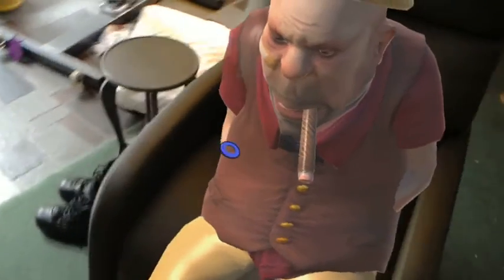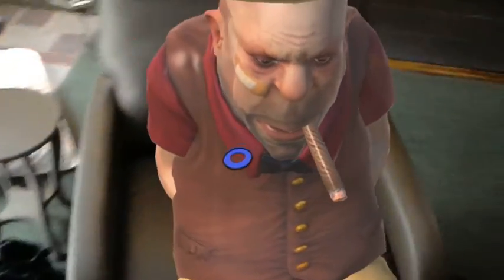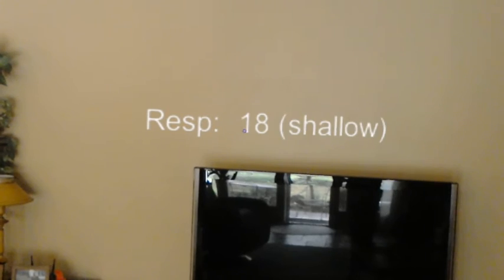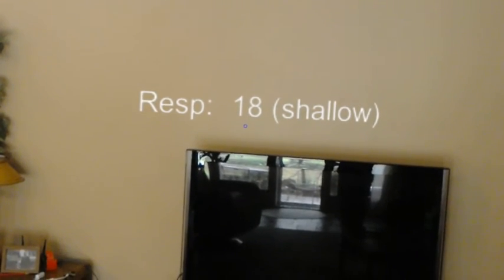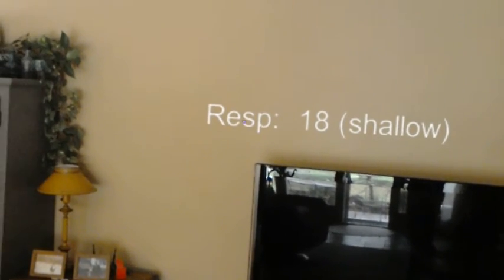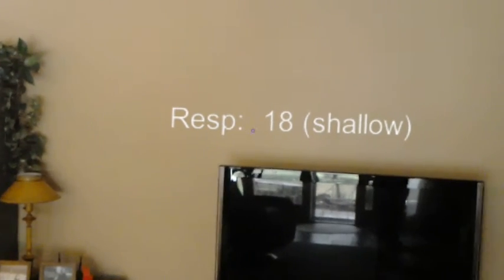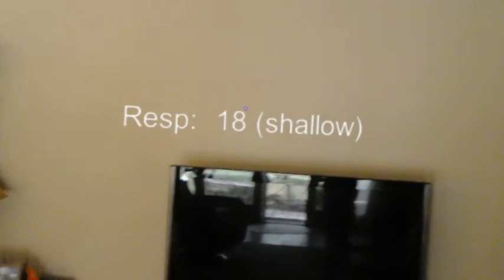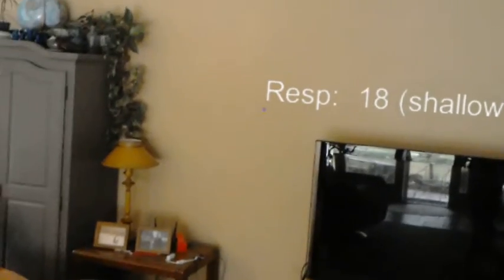20160709 111227 HoloLens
My first demonstration of using a Microsoft Hololens for patient assessment.   I would like to use this for training scenarios  for EMTs and Paramedics.